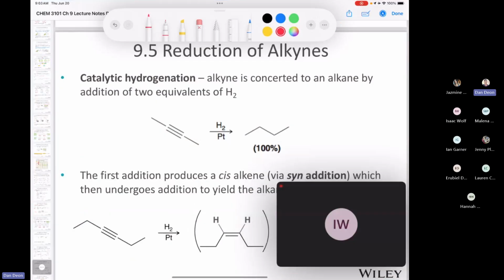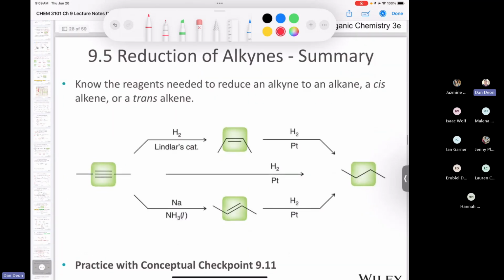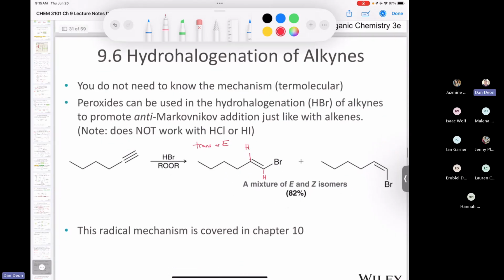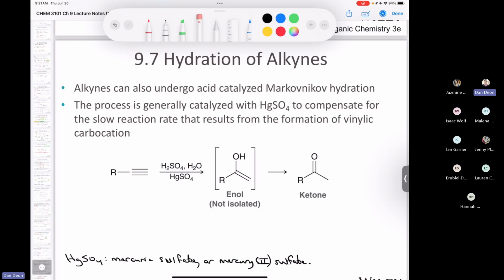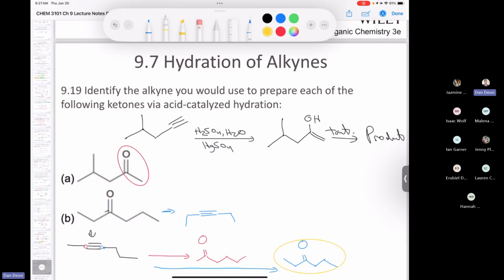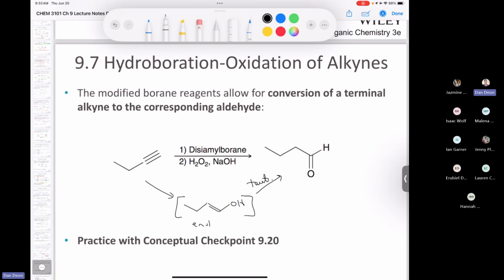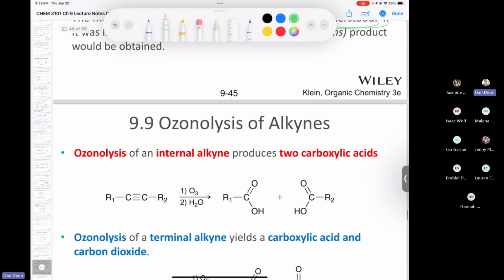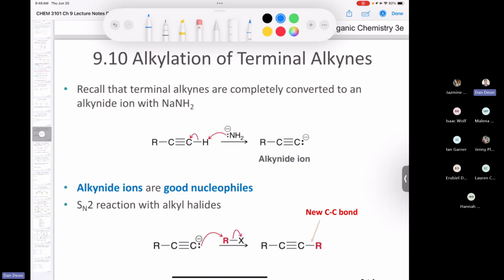CHEM 3101 Lecture June 20, 2024 Part 2